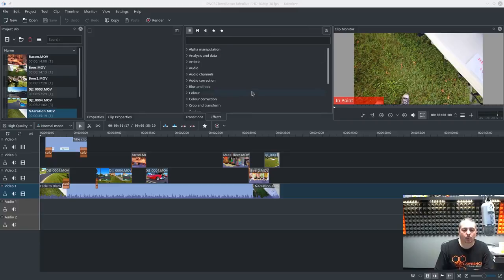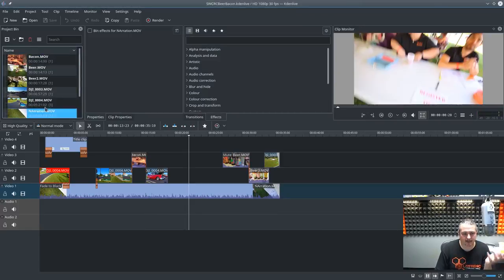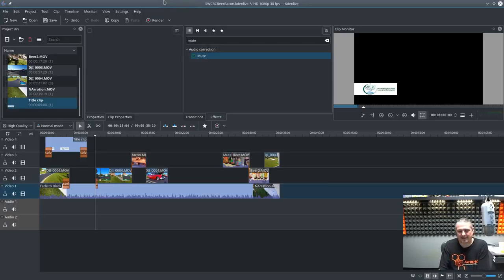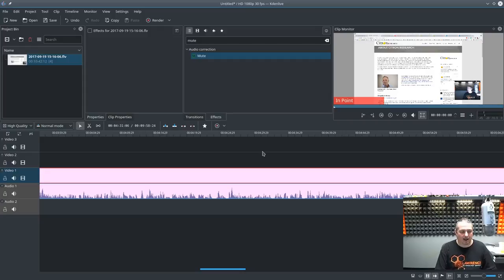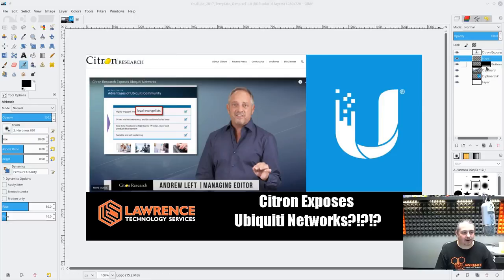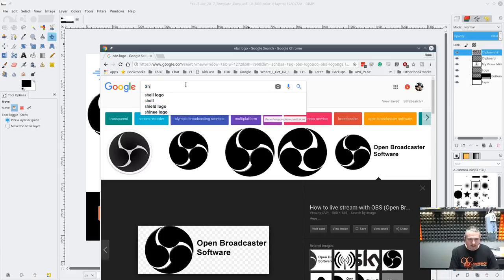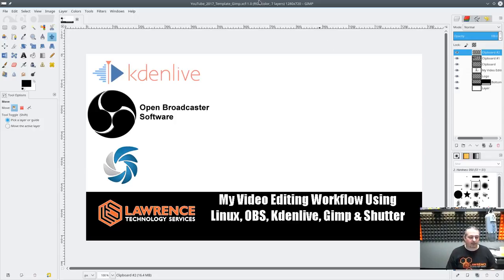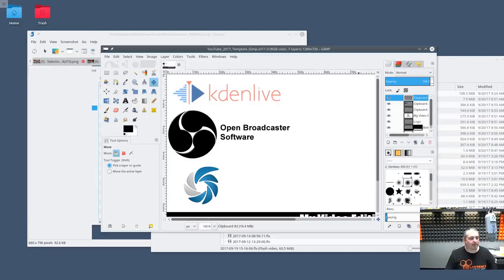My Open Source Video Editing Workflow Using Linux, OBS, Kdenlive, Gimp & Shutter